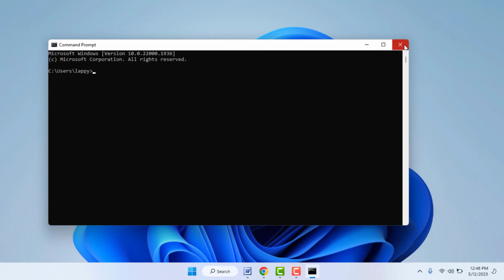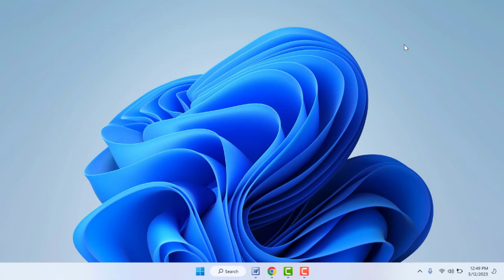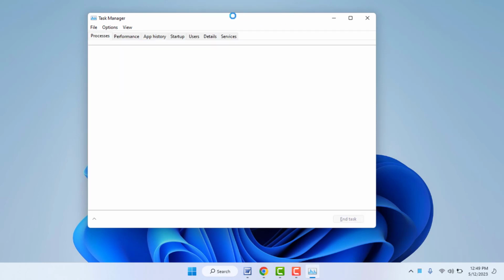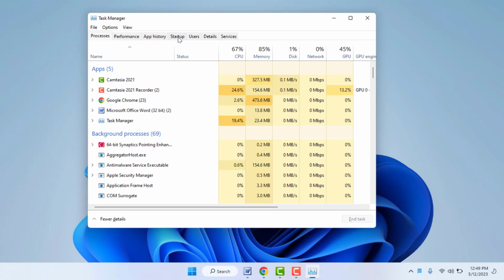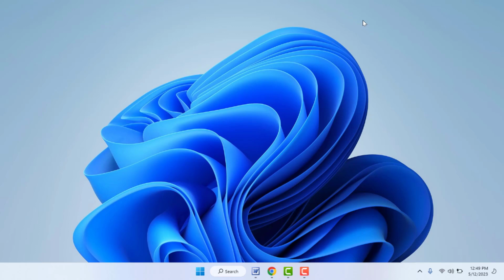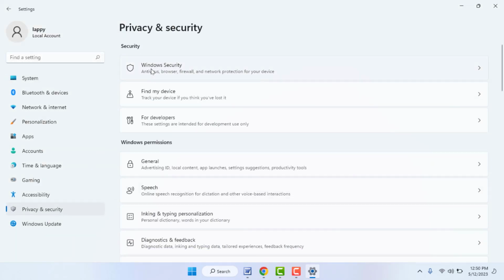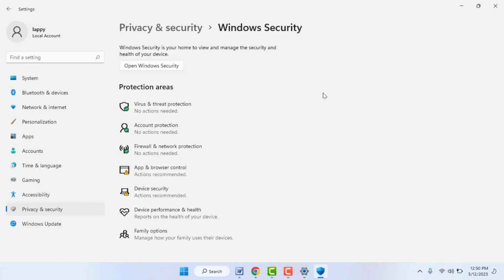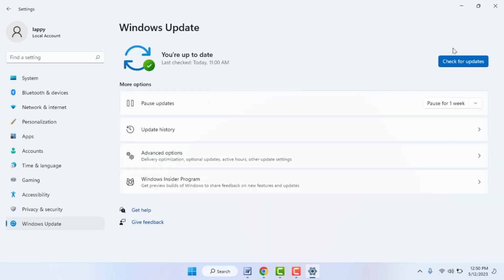How to Fix Command Prompt Keeps Popping Up in Windows 11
In Windows 11 How to Fix Command Prompt Keeps Popping Up